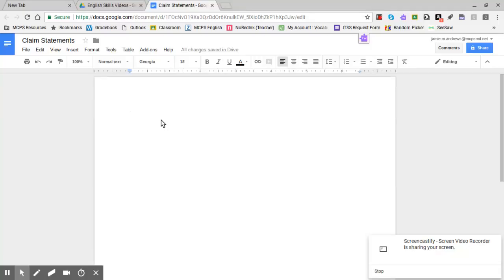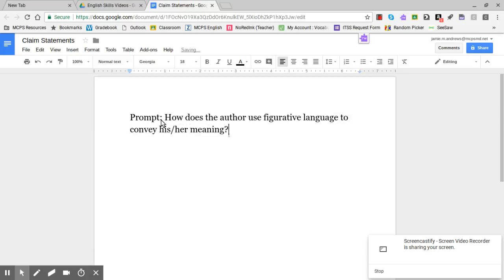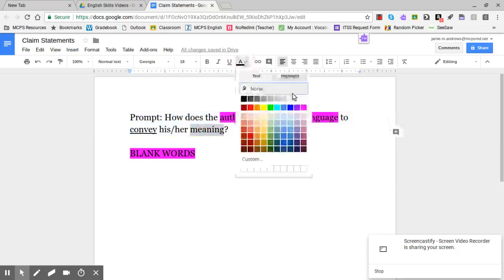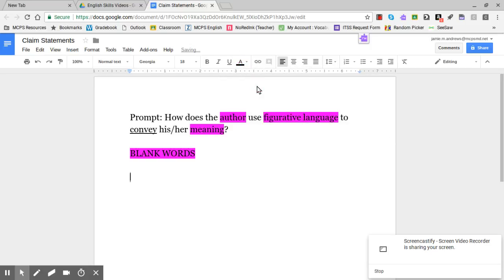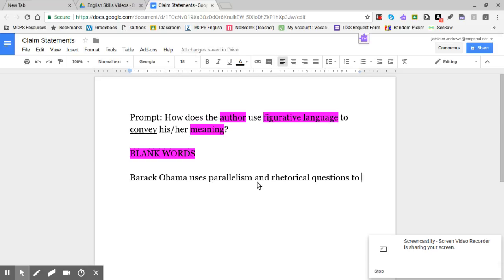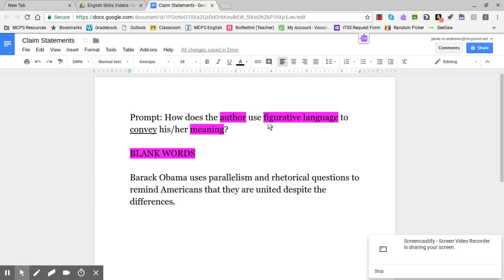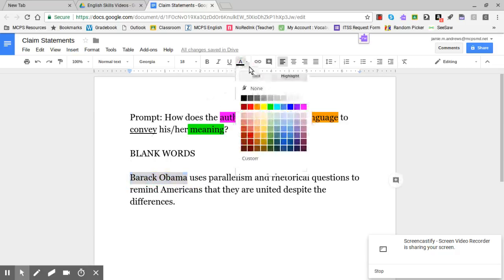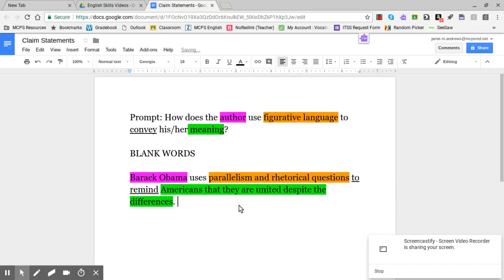Mar 8, 2018 3:49 PM